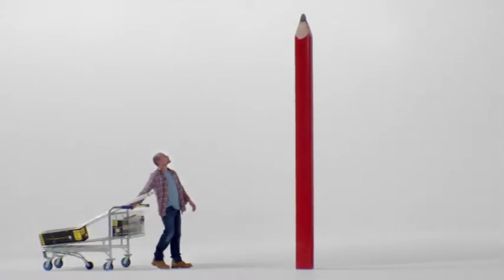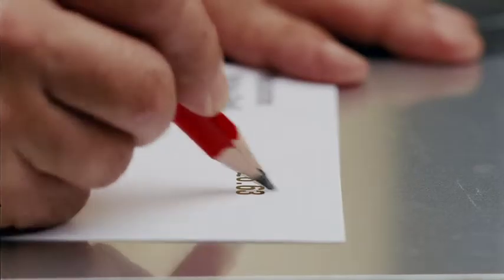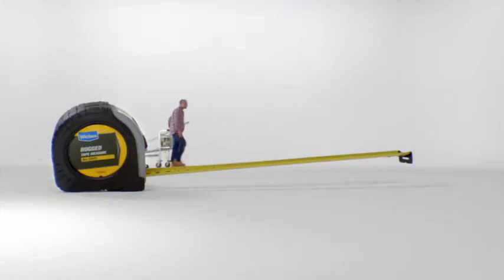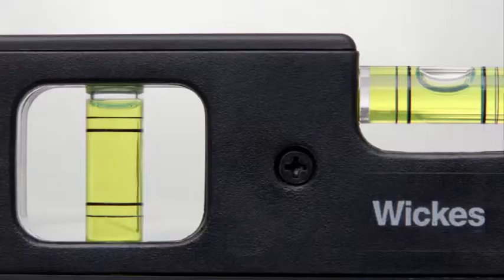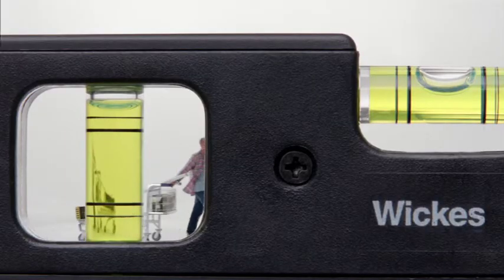MWO WIRP317 030 QT